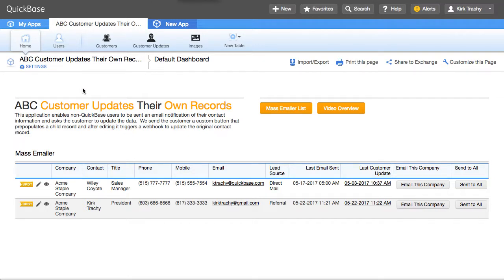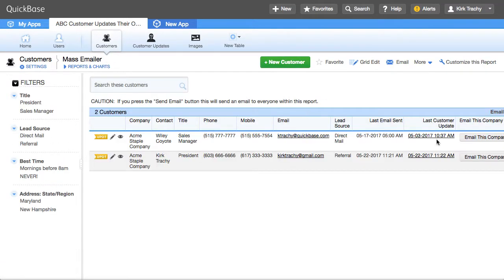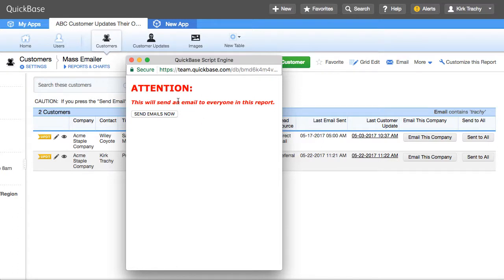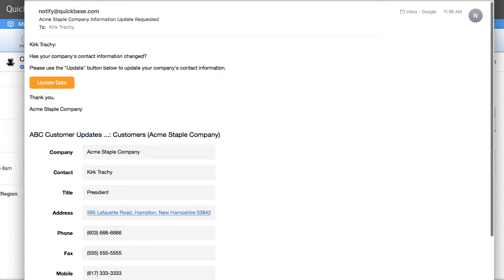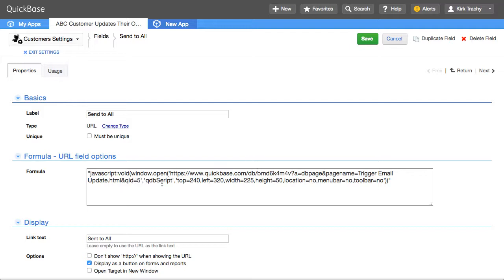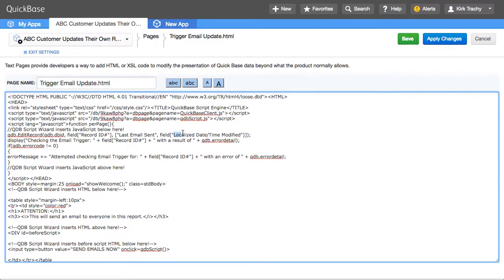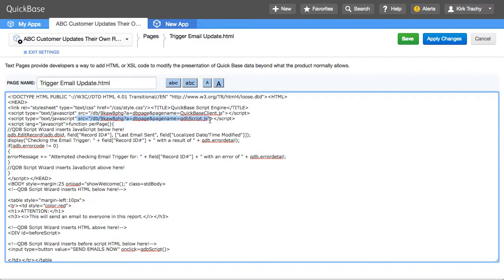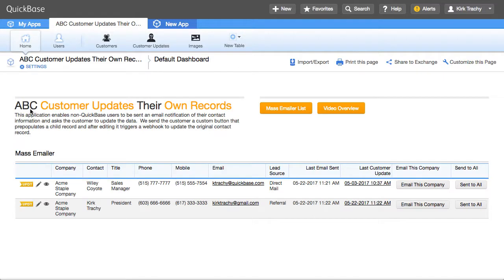Quick Base How the Auto Emailer Works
This is a companion video to the ABC Customer Updates Their Own Records video and shows the auto emailer functionality.